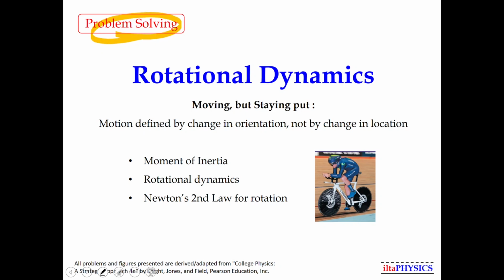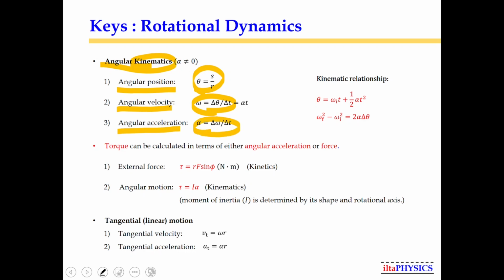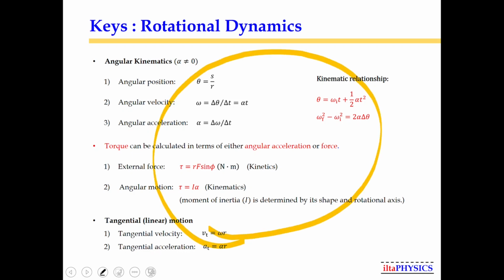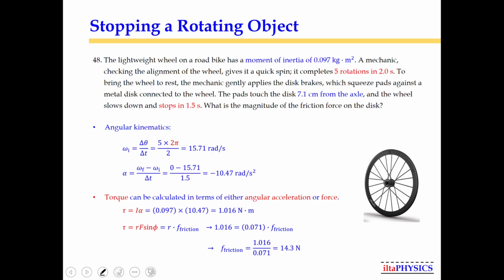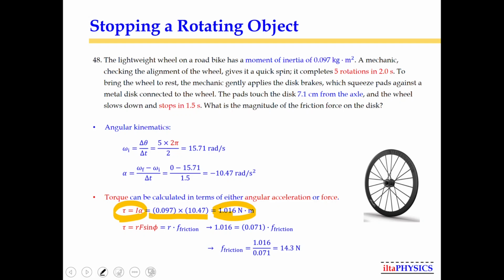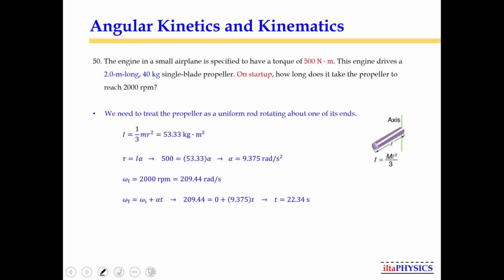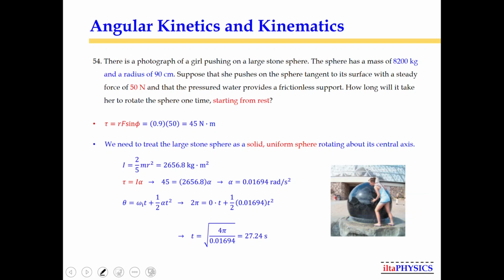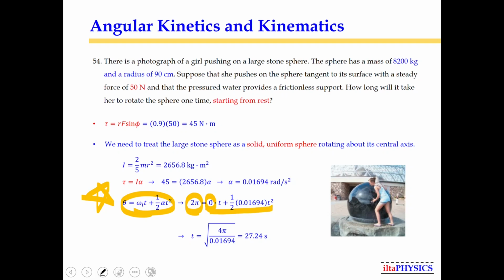CH05_7_PS_Rotational_Dynamics